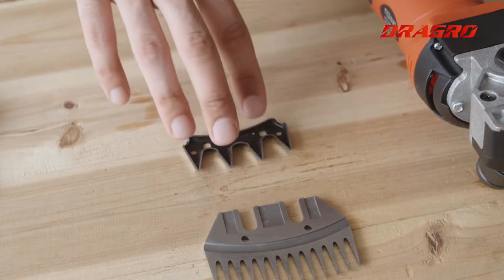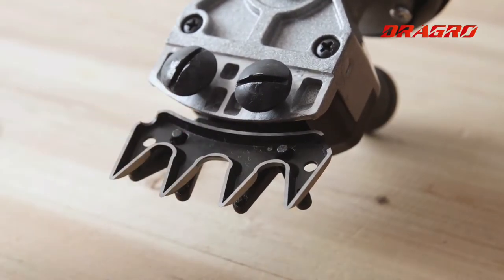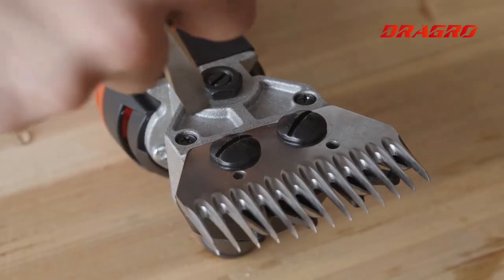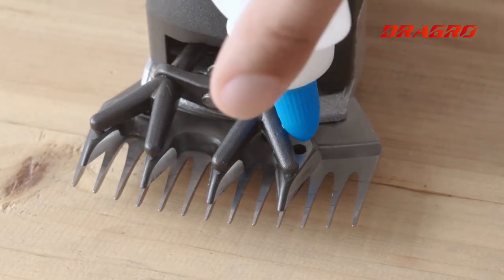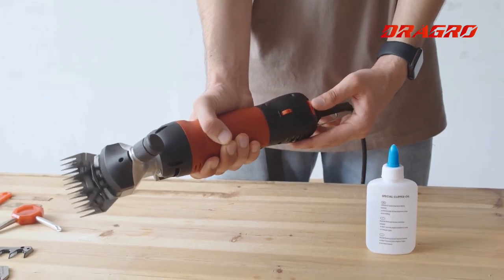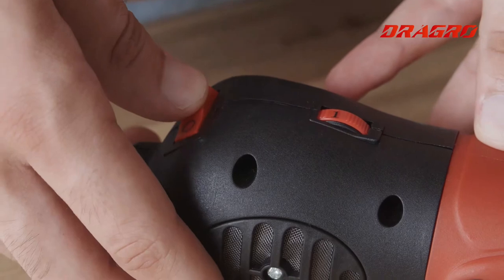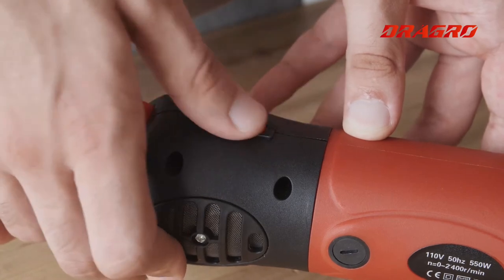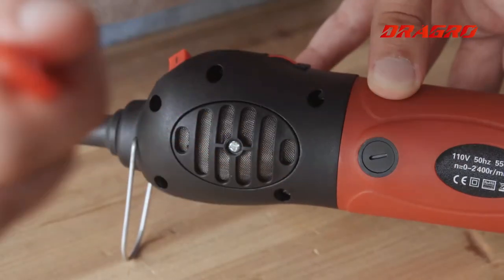Useful Sheep Clipper, Dragro Sheep Shears. 500W Cordless Sheep Shears.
It is the vedio about the Dragro Sheep Clipper. Eveyone can clearly see the products and its infomation.